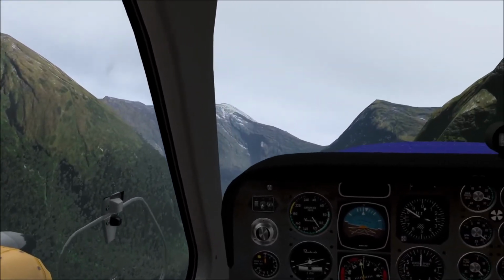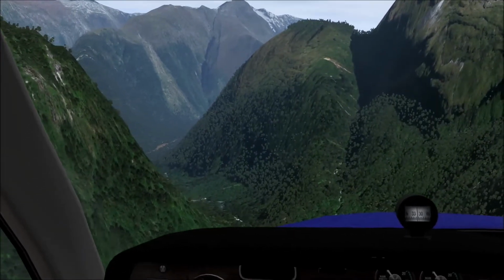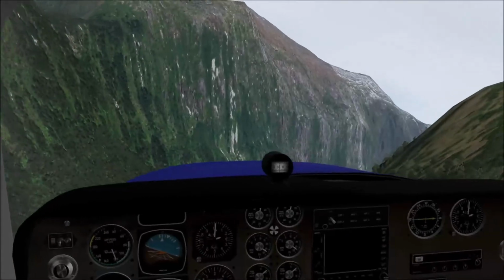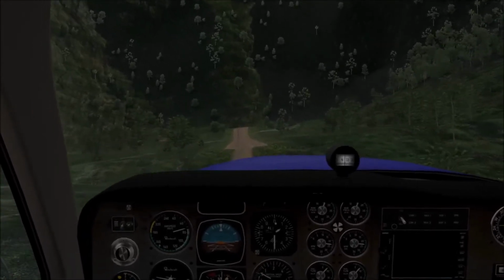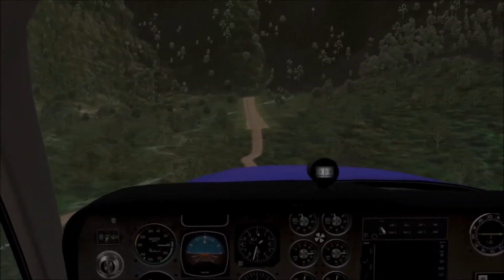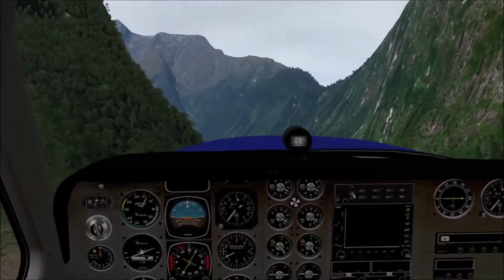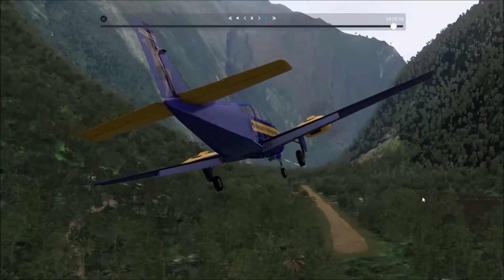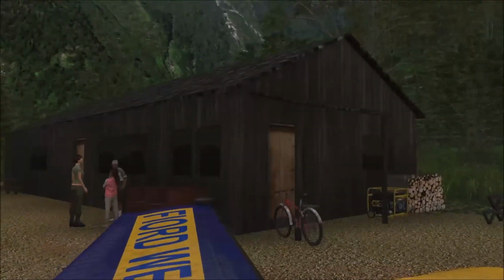XP Bush Flying 031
Episode 22 of this bush flying series which explains what it’s all about, where we are and where to get this freeware scenery